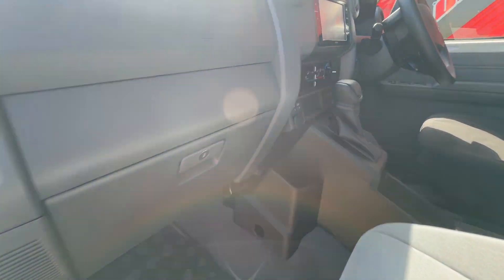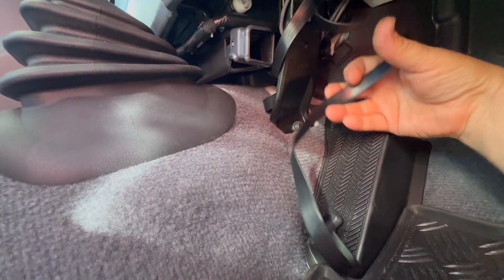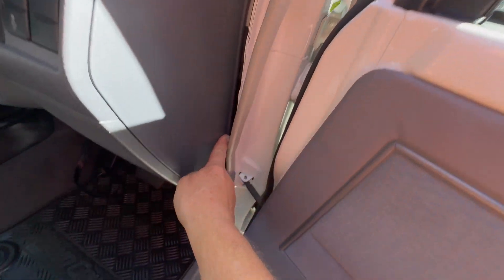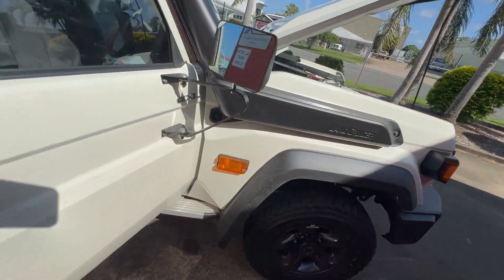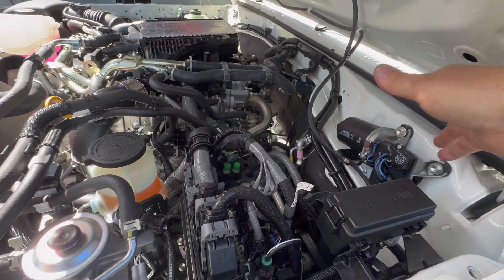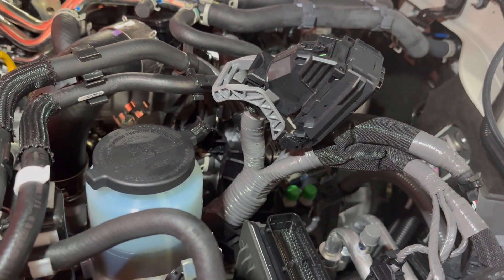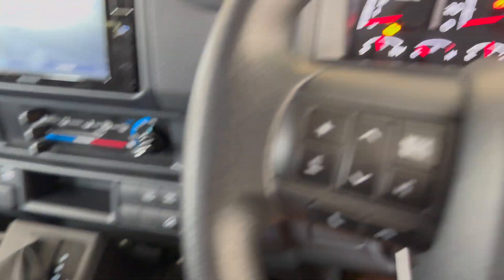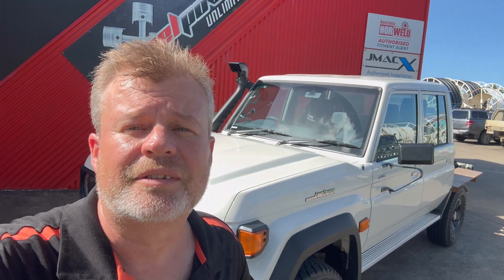Installation in 70 Series (2.8L auto) - lockup-mate®PLUS+ Torque Converter Lockup Kit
A lockup kit will protect your transmission from overheating, save fuel, and provide maximum engine braking.

In this video we provide an overview of the installation of lockup-mate PLUS+ in a Toyota 70 Series LandCruiser (2.8L auto).

Our digital transmission lockup kits are the most advance available with unique features like SafeLock® for the protection, reliability and longevity of the torque converter clutch.